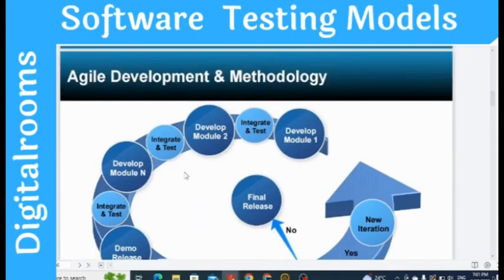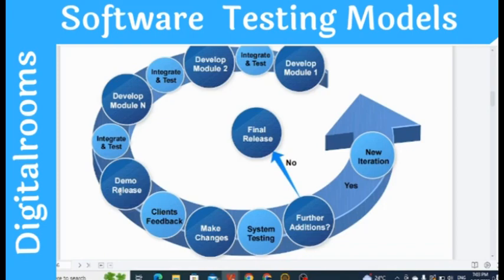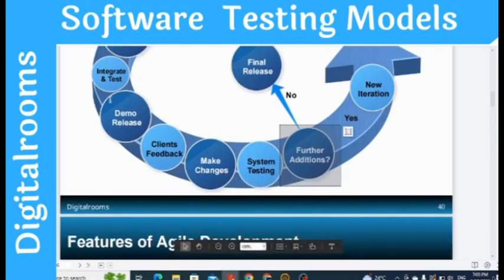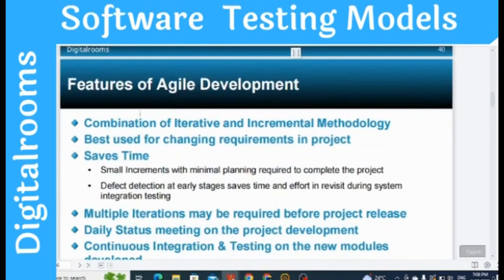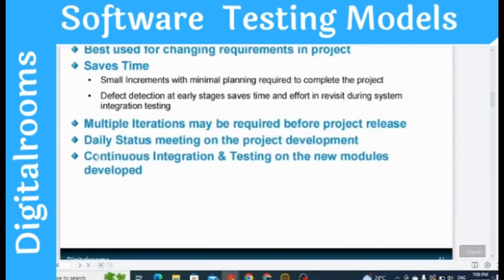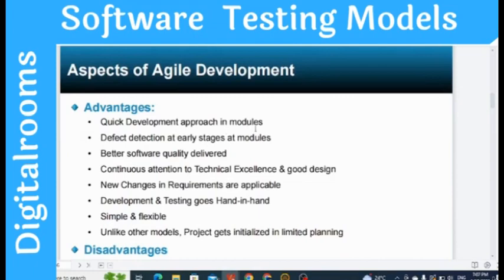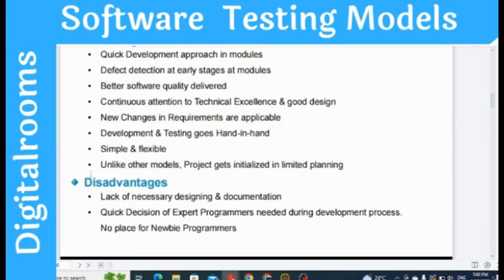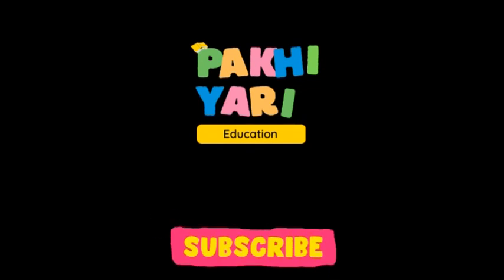7. Agile Development Methodology with Software Testing